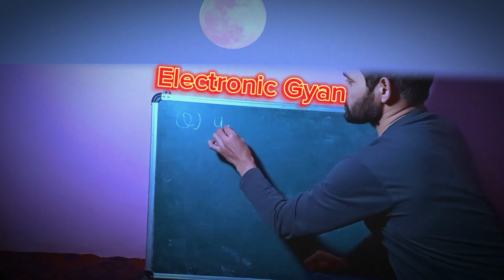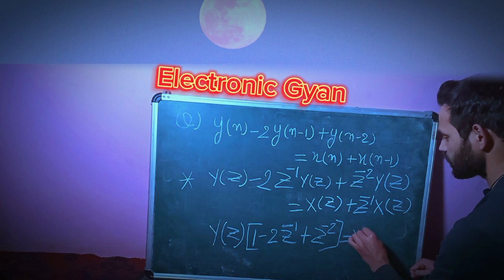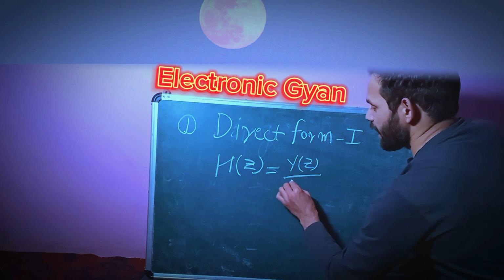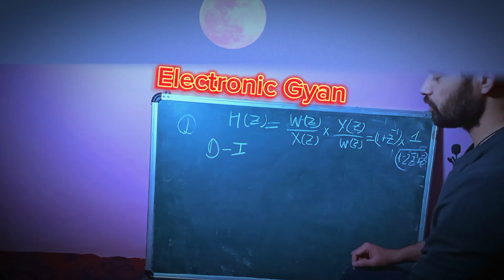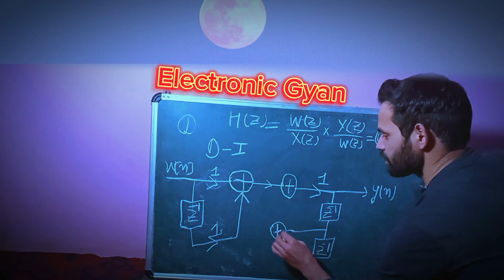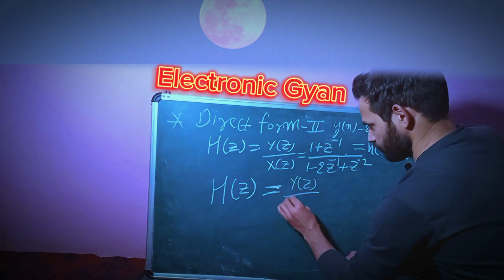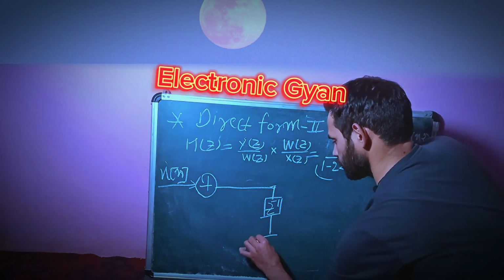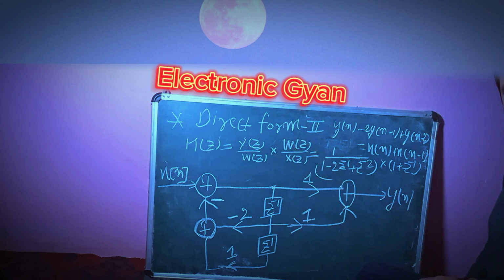Unraveling the Essence of Direct Form-1| Direct Form-2 |Representations in Discrete-Time Signal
Dive into the world of digital signal processing as we unravel the simplicity of Direct Form-1 and Direct Form-2 representations for discrete-time signals. This guide breaks down the differences and applications of these forms, making it easy for beginners and seasoned enthusiasts alike to grasp the essence of working with difference equations. Explore the foundations of signal processing with clarity, from understanding structures to practical applications
to know more about this watch my upcoming all the video in electronic device and circuit till the end. if if u have any query related to subject like electronic device analog electronics digital electronics and department of electronic and communication engineering then contact me through the given link below is

ELECTRONIC GYAN# GATE -2023 ELECTRONIC# ESE-2023 ELECTRONIC# ISRO DRDO BARC-2023 ELECTRONIC# ECE
introduction to electronic device and circuit#what is electronics what is device # what is circuit#what is the application of electronic device and circui